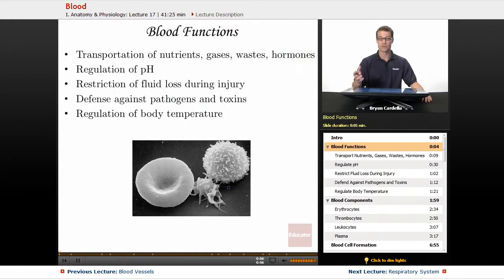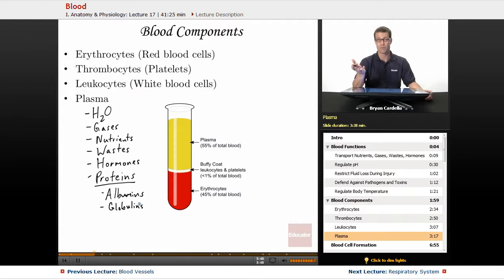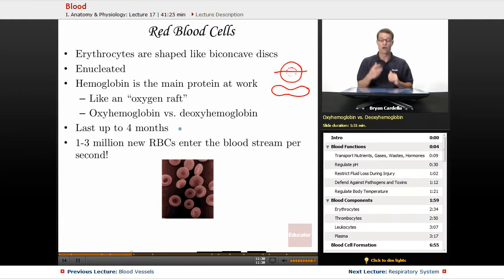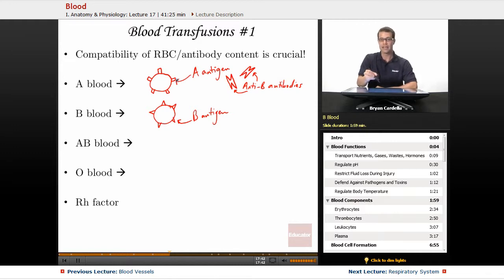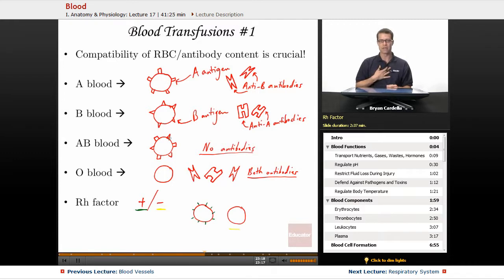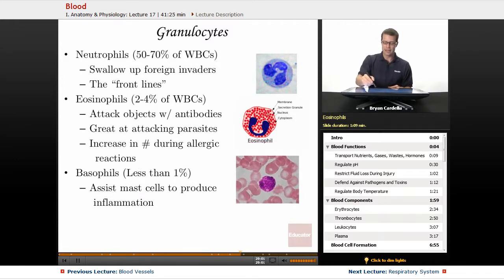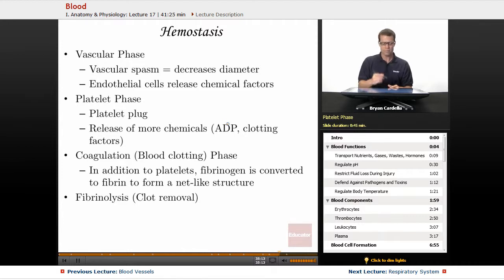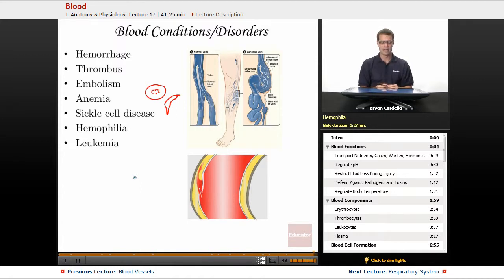"Blood" | Anatomy & Physiology with Educator.com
Understand your Anatomy & Physiology homework and ace the test with Educator.com's awesome hand-picked instructors.